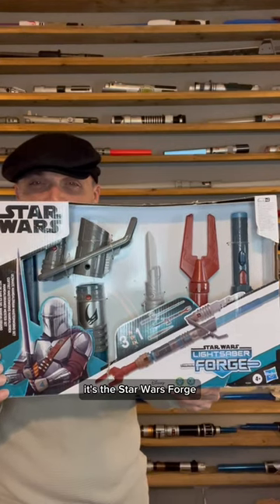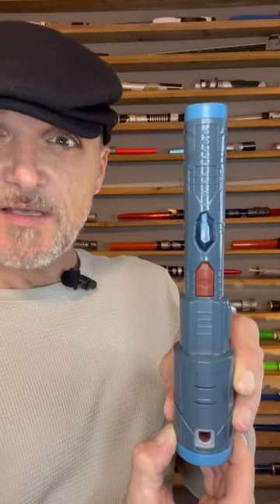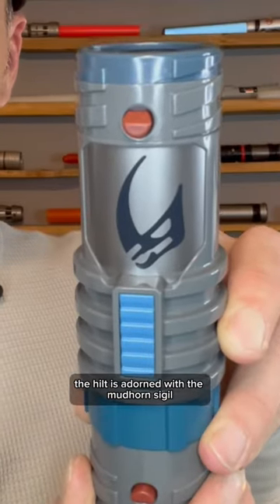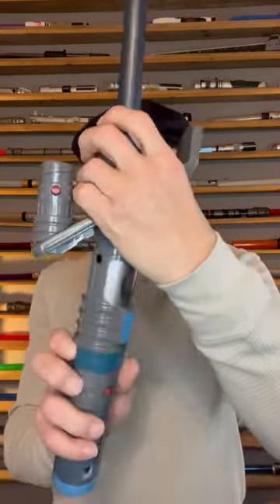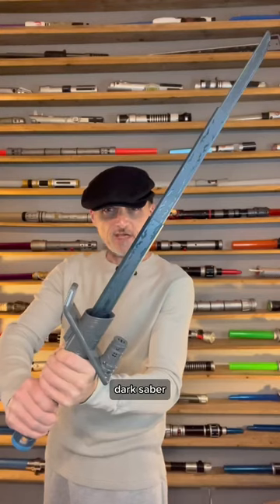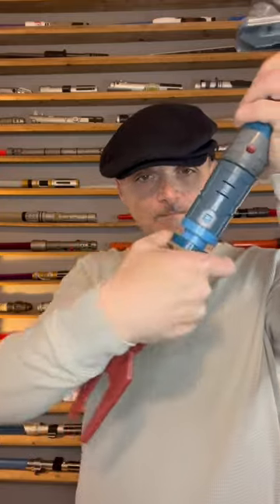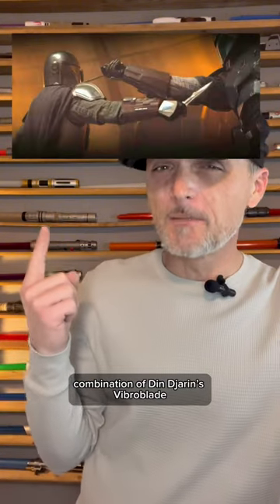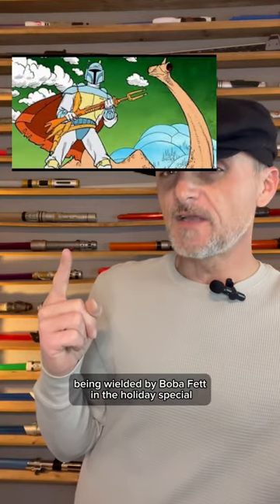The Forge Ultimate Mandalorian Masterworks Set…